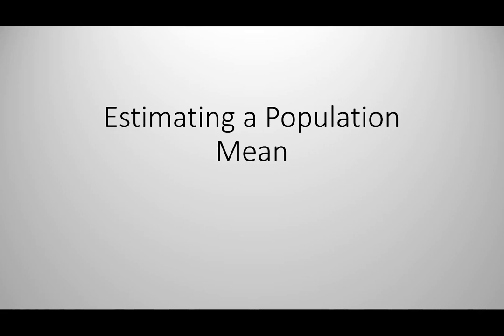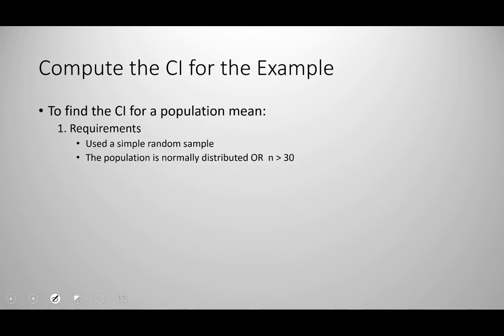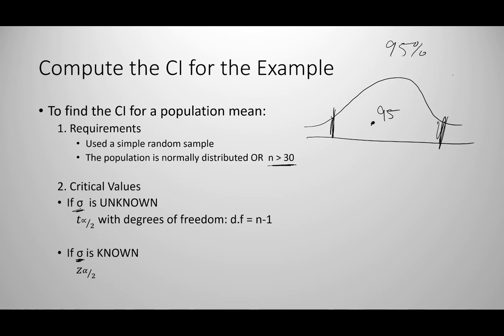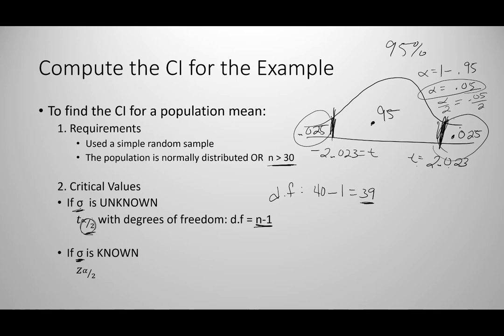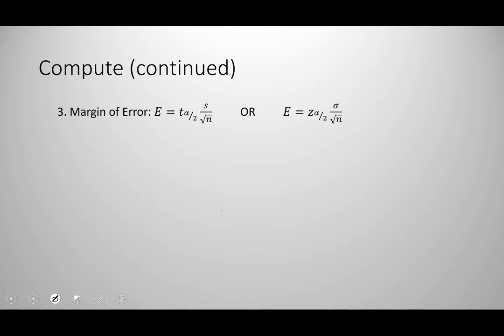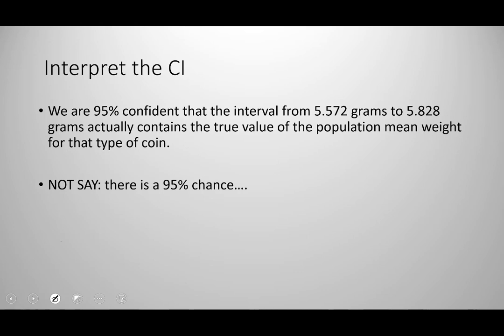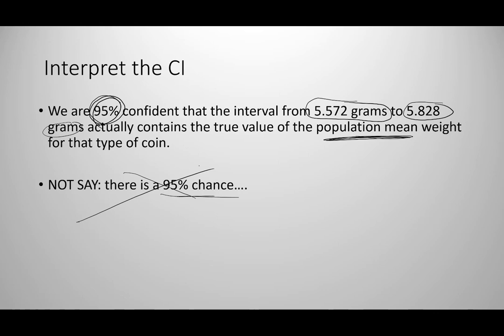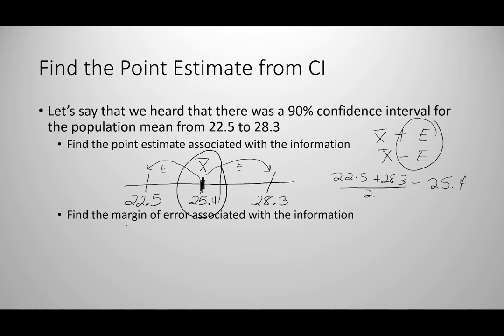Point Estimate for a Mean and Confidence Interval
Learn how to find the point estimate for a population mean and how to construct a confidence interval for a population mean. FYI: must have prior knowledge of using the t-distribution, the z-distribution, and the standard normal curve.